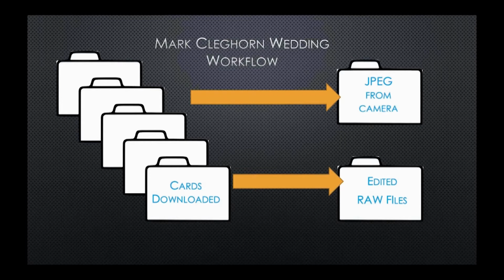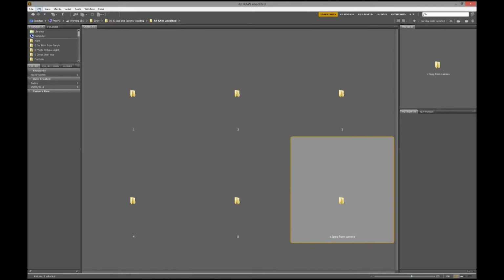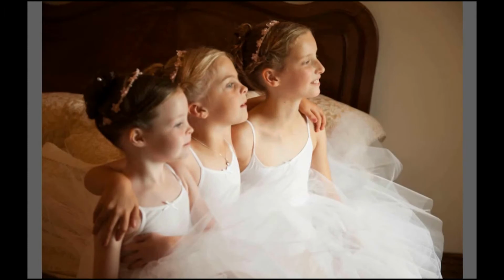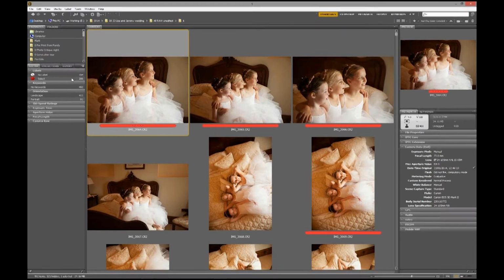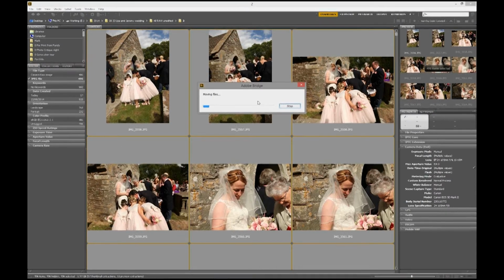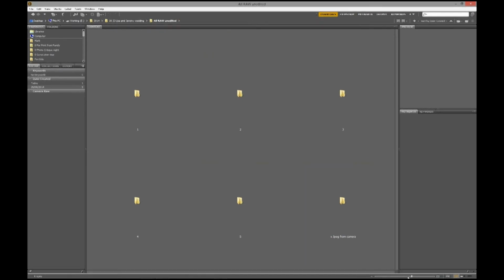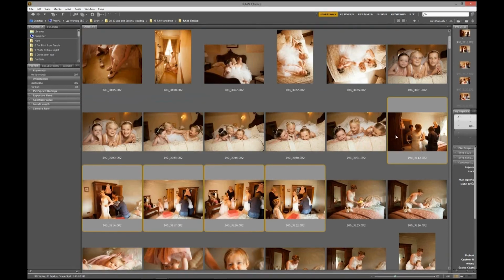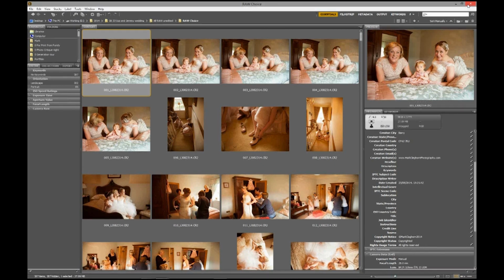Adobe Bridge | Wedding Workflow